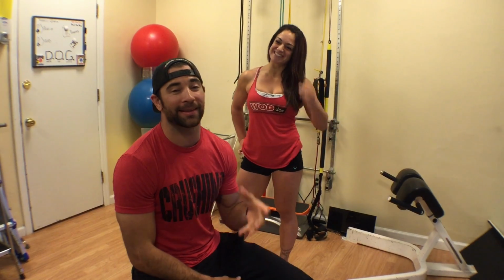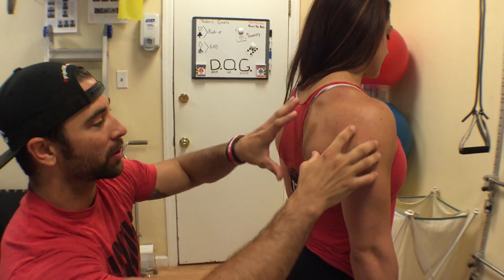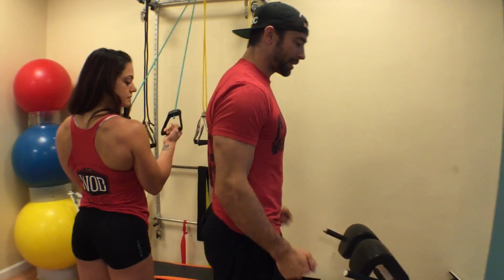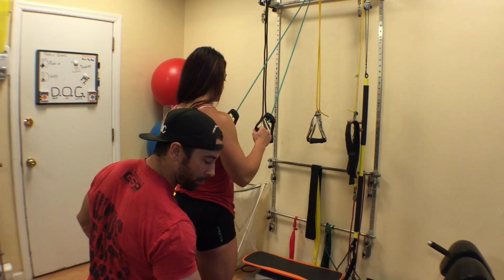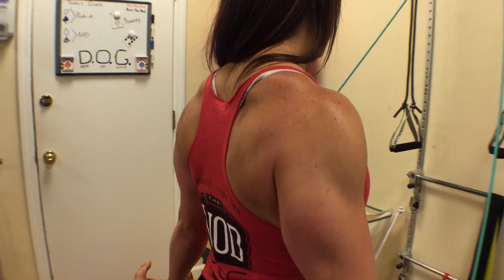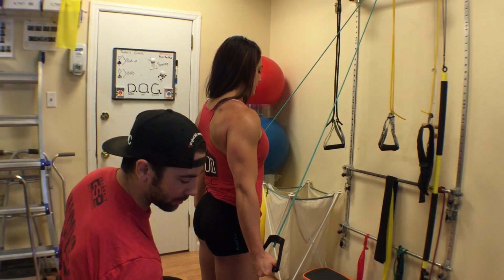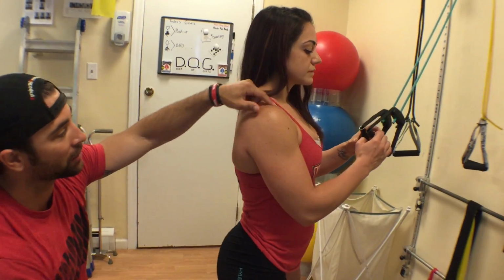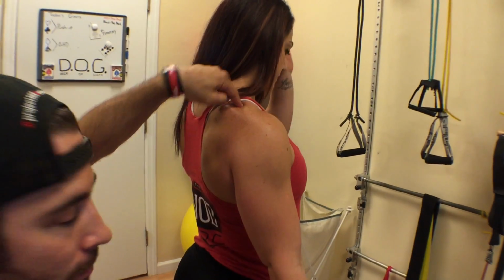WODdoc Project365 Epside 356: Reduce Shoulder Pain With A Better Back